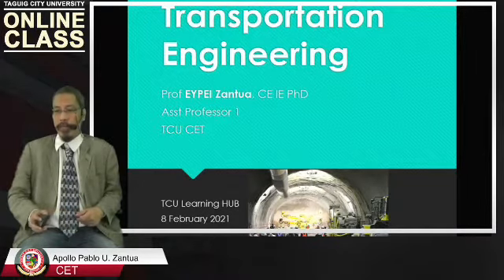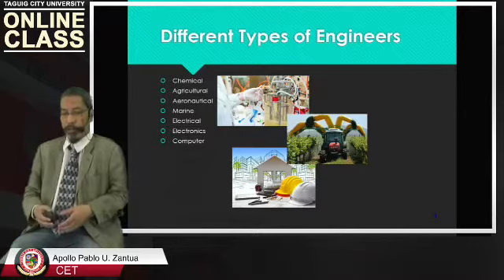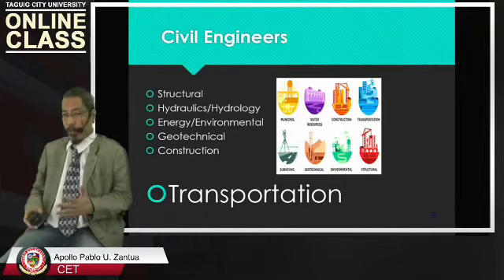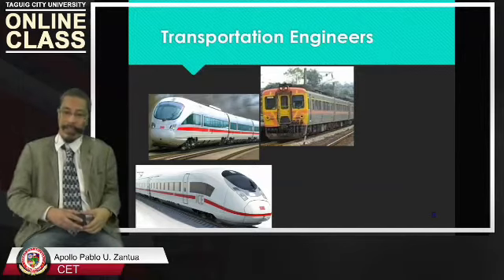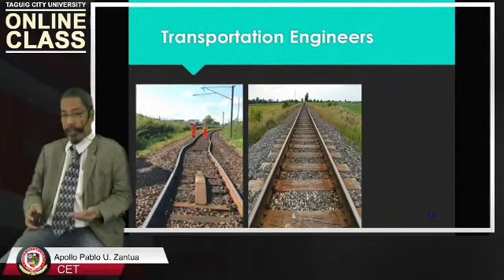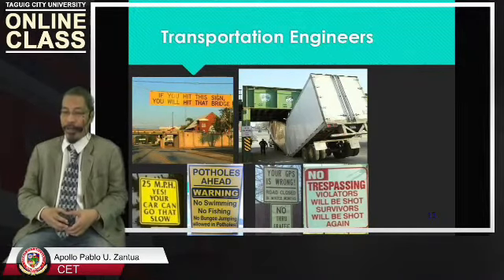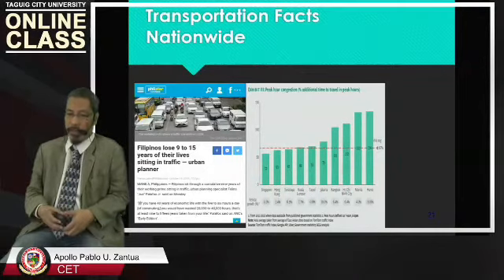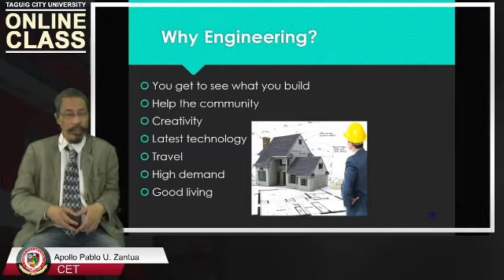CE513: Transportation Engineering overview and Introduction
CE513 Transportation Engineering
L01: Overview and Introduction